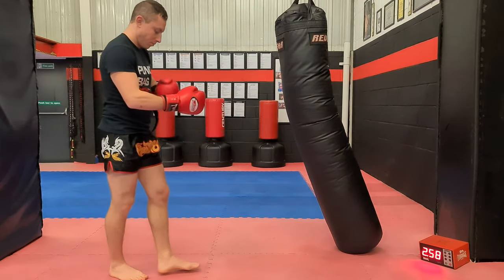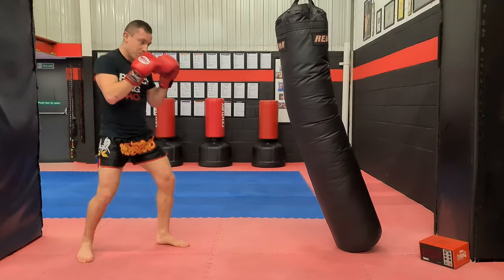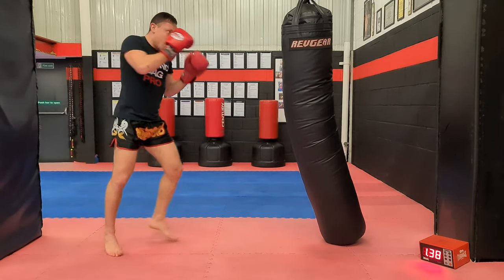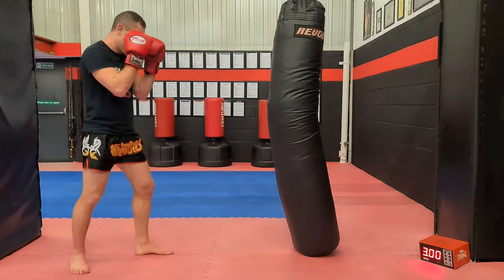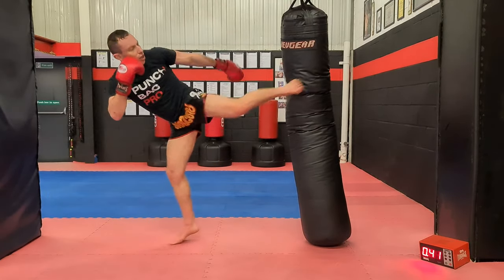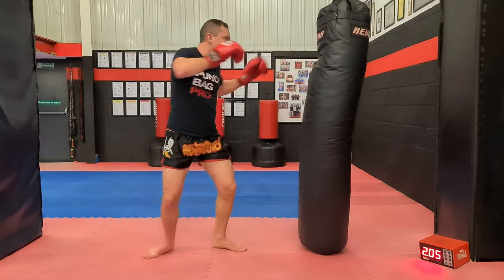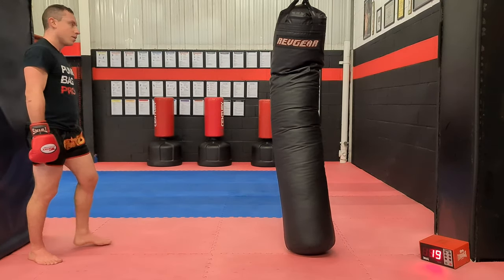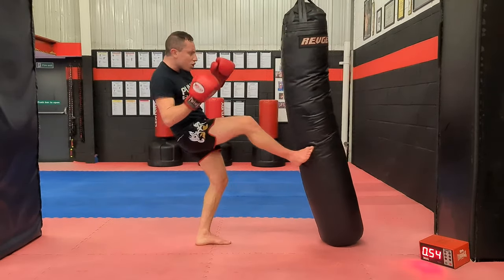Ultimate 20 Minute Kickboxing Punch Bag Workout | Train 24 Combos!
Welcome to the Punchbagpro "Ultimate 20 Minute Kickboxing" Punch Bag Workout!

My goal for this ultimate kickboxing punch bag workout is to get you into fight shape whilst teaching you technical kickboxing combinations so you can take your striking skills to the next level.

In this 20 minute kickboxing workout you will learn 24 kickboxing combinations to drill on your punch bag.

This workout is designed for you to add in to your training at your home, gym or martial arts academy.

The 24 kickboxing combinations includes punches, elbows, knees, kicks, jumping techniques and spinning techniques.

Follow my voice and push yourself to the max striking your punch bag with full power and intensity.

This kickboxing punch bag workout is 5 x 3 minute rounds.

The first 4 rounds train 24 kickboxing combinations and the final round is a freestyle round.

The kickboxing combinations for each round are:

Kickboxing Round 1:
1. Double Jab
2. Double Jab - Cross
3. Jab - Cross
4. Jab - Overhand
5. Jab - Lead Hook - Cross
6. Jab - Cross - Hook - Round Kick Head

Kickboxing Round 2:
7. Lead Round Kick - Cross
8. Cross - Hook - Round Kick
9. Round Kick - 1/2 Beat Cross
10. Switch Round Kick
11. Rebound Round Kicks Left & Right
12. Front Kick - Round Kick

Kickboxing Round 3:
13. Cross - Liver - Hook
14. Uppercut - Hook - Cross - Elbow
15. Skip Knees - Jump Knee
16. Jab - Power Low Round Kick
17. Jab - Side Kick
18. Jab - Cross - Front Kick

Kickboxing Round 4:
19. Side Kick - Spin Side Kick
20. Cross - Spin Crescent Kick
21. Jump Front Kick - Jump Round Kick
22. Jab - Stomp Kick
23. Jab - Spin Heel Kick
24. 720 Jump Round Kick

Kickboxing Round 5:
Freestyle kickboxing round combining the 24 kickboxing combinations

Punchbagpro Rich